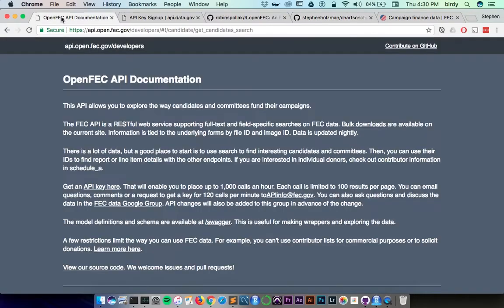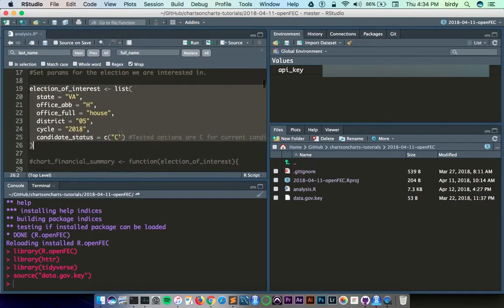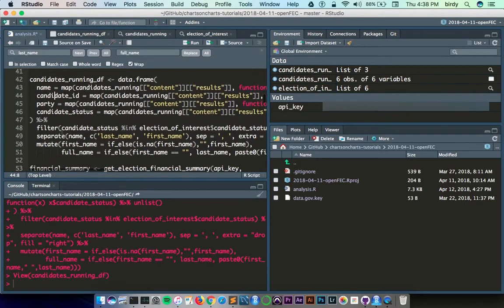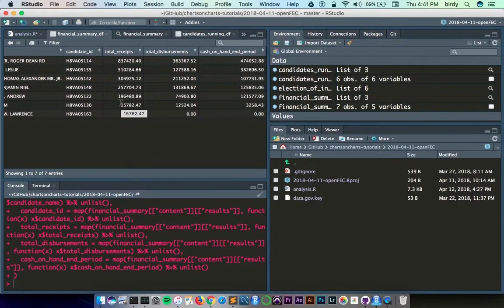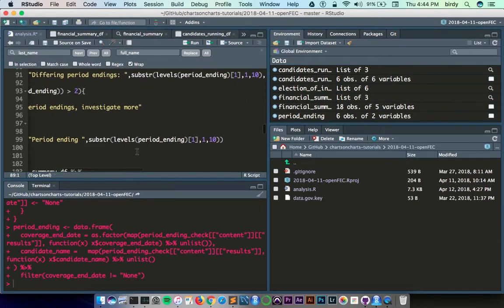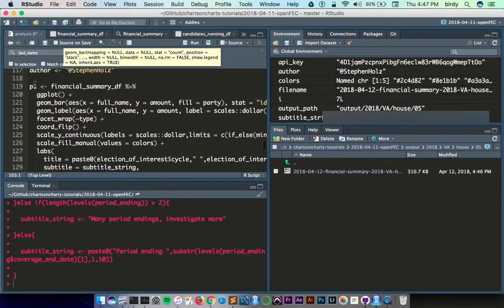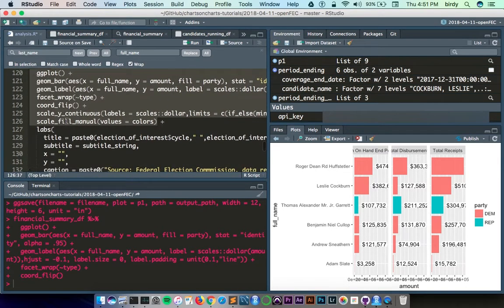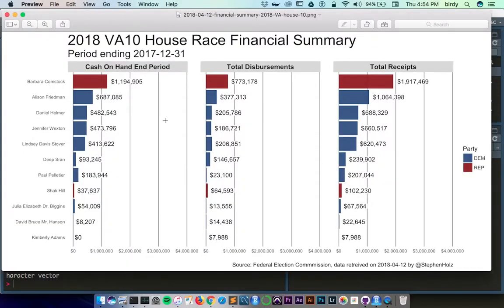Using the openFEC API With R - Walkthrough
I walk you through pulling some basic campaign finance data into R programmatically using the FEC API, then make a visualization using ggplot2.

Clarification: I misstated that candidates returned but not classified as current candidates by the API were all at one time in the race. That is not necessarily true. Candidates from past elections may still be filing with the FEC in other cycles.